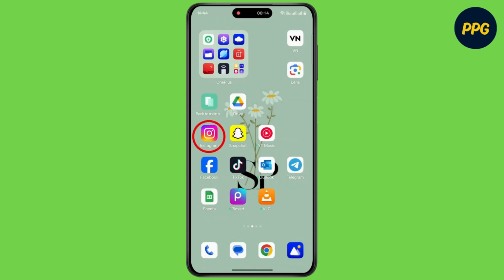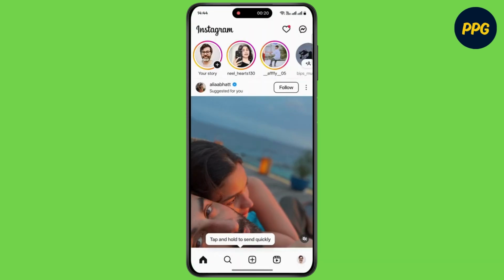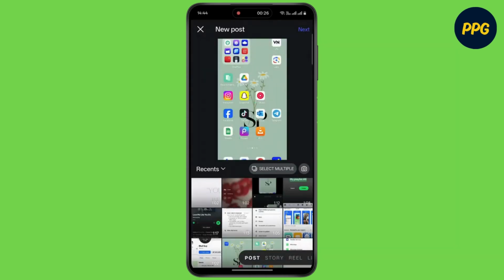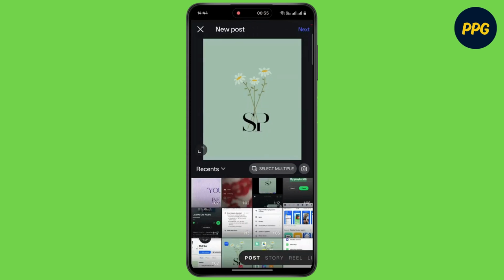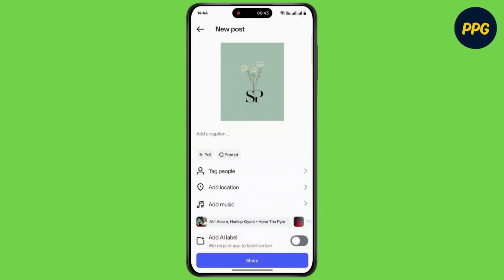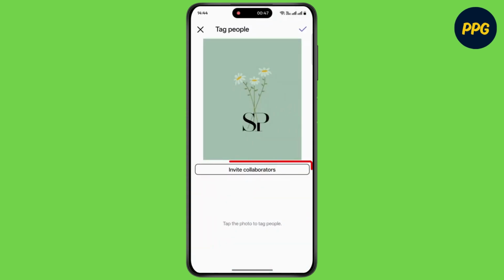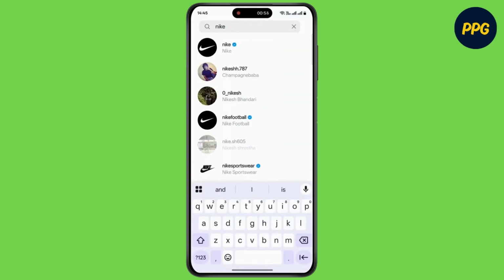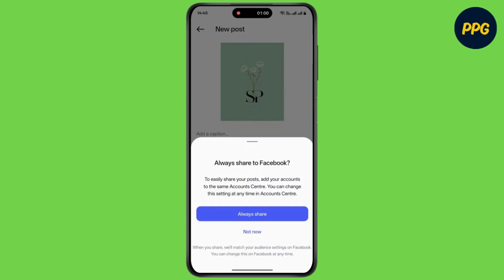How to invite collaborators on Instagram ?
Hello Guys,

Welcome to our step-by-step guide on "How to Invite Collaborators on Instagram"! If you're looking to collaborate with others on Instagram, whether for a post, story, or project, this video will show you how to invite collaborators and enhance your Instagram experience. We'll walk you through the process of inviting collaborators to your Instagram posts and share tips to make your collaborations successful. Whether you're working with influencers, businesses, or friends, these tips will help you grow your Instagram presence together!

Steps to invite collaborators to your Instagram posts

How to collaborate on Instagram posts and stories

How to work with influencers on Instagram

How to invite others to collaborate on Instagram